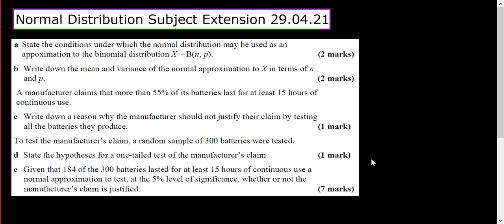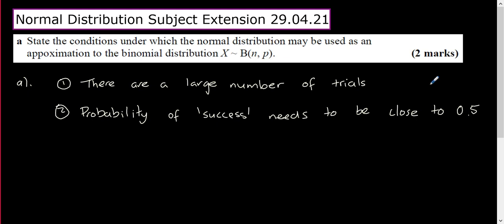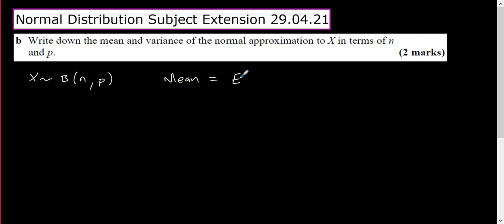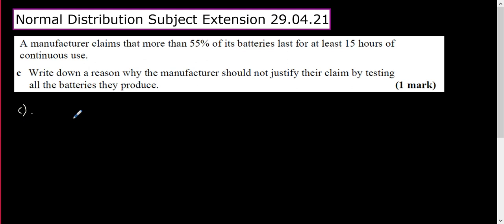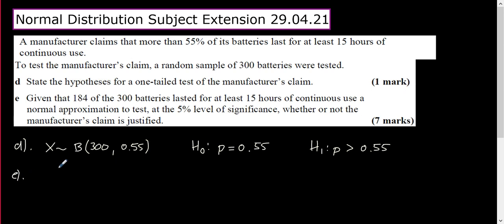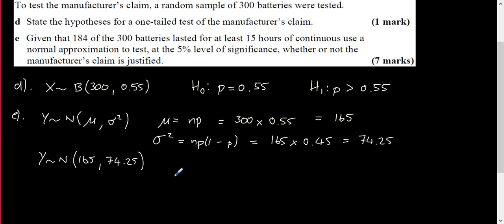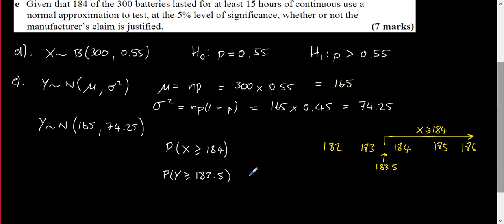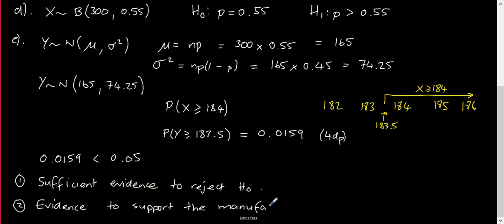Normal Distribution SE